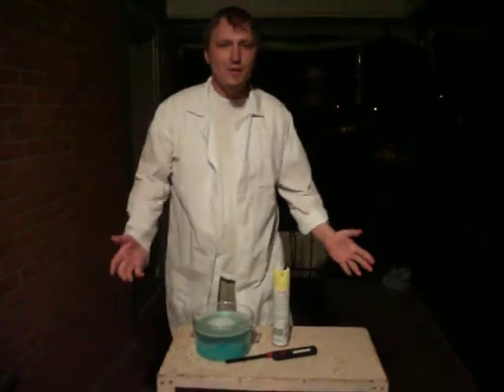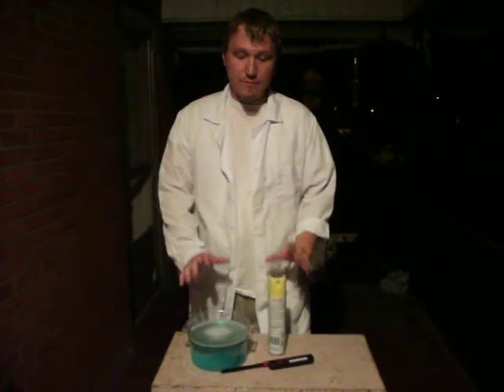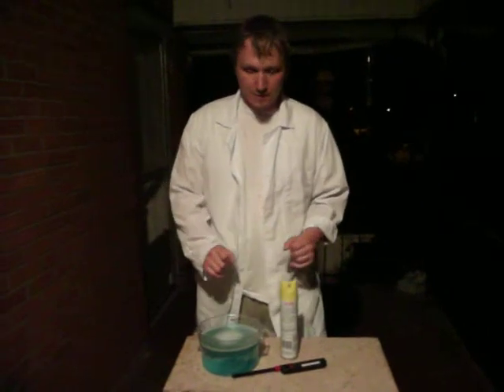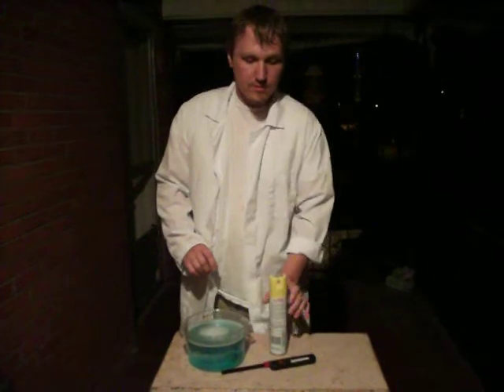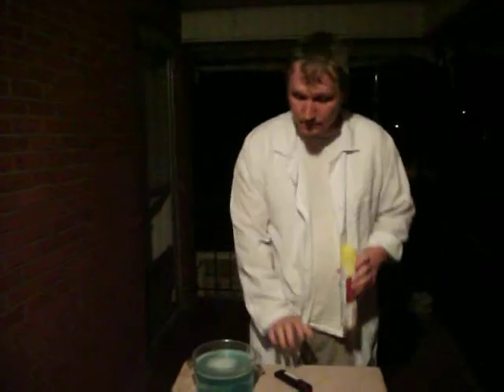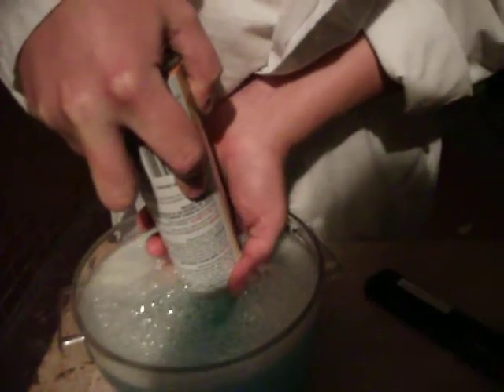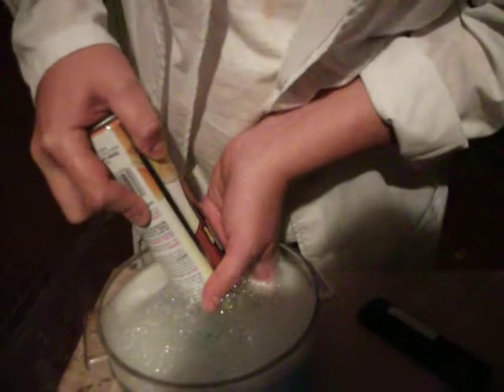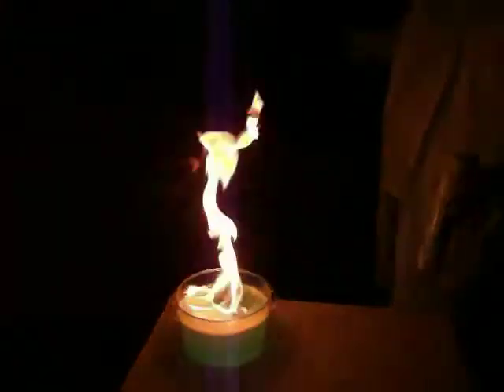Burning Bubbles Experiment: Bubble Science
Set bubbles on fire with an aerosol can.